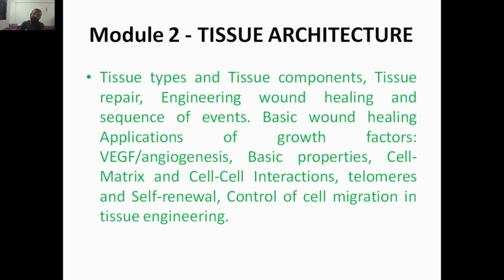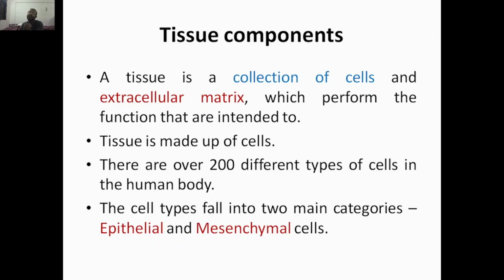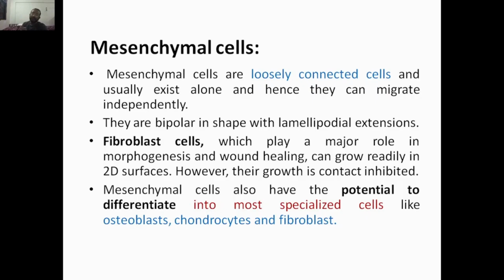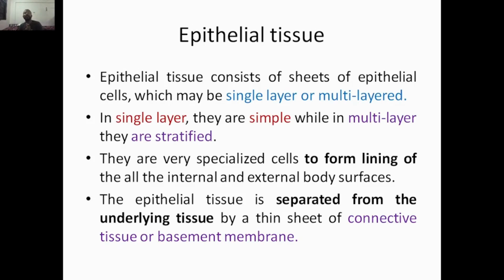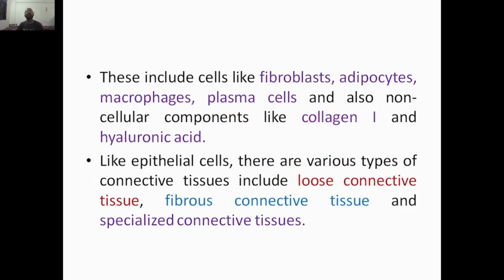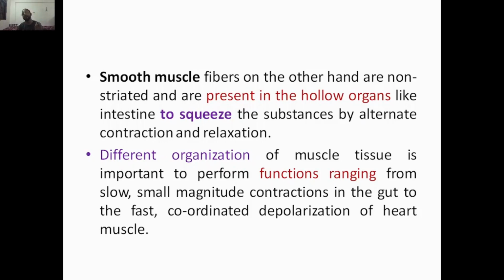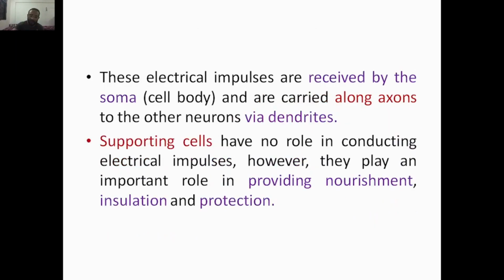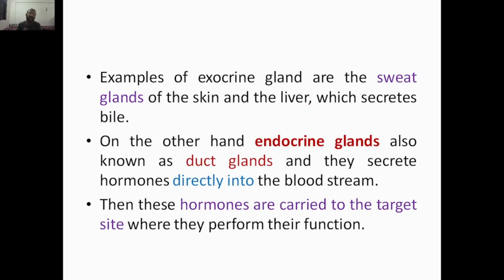Tissue Engineering, Module 2, Tissue types and Tissue components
Tissue types and Tissue components